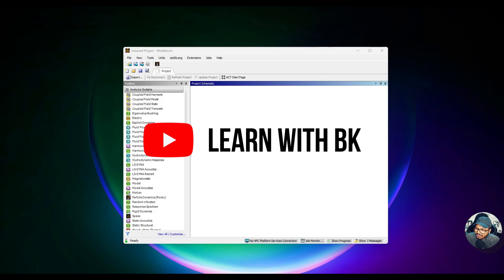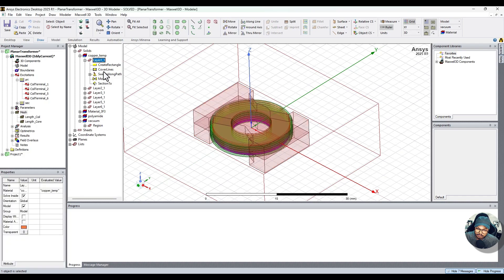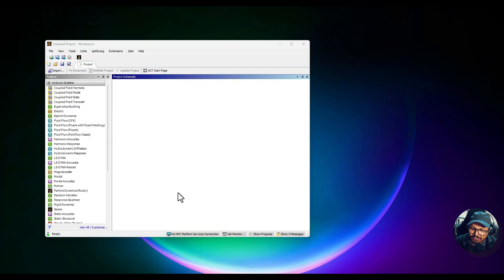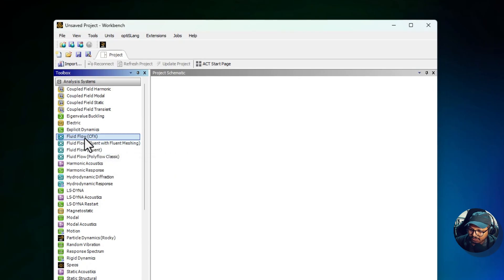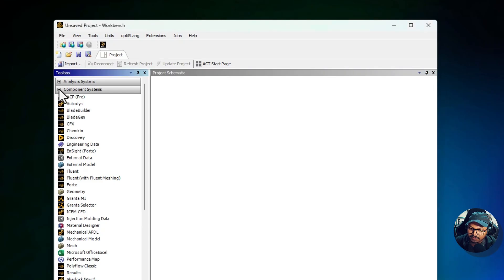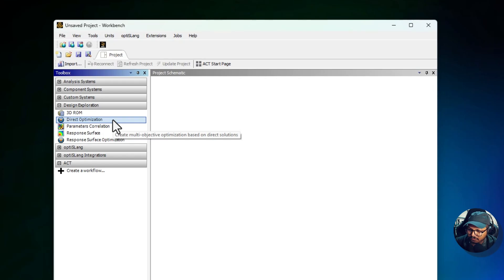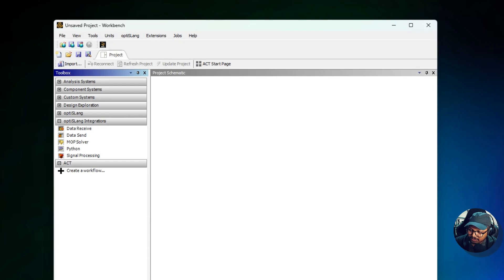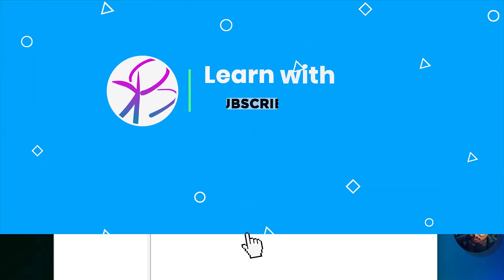Getting Started with Ansys Workbench - Overview for Beginners | Learn with BK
In this quick introduction, we'll explore the essential tools in Ansys Workbench and briefly explain their various applications. Whether you're a student, engineer, or researcher, this video is the perfect starting point for your journey into simulation and analysis with Ansys.

ℹ️Ansys and Ansys Workbench are registered trademarks or trademarks of Ansys, Inc. This content is not affiliated with, endorsed by, or sponsored by Ansys, Inc. For official information about Ansys software, please visit their official website: (ansys.com)

📌 Topics Covered:
What is Ansys Workbench?
Key tools in Ansys Workbench
Brief overview of tool applications